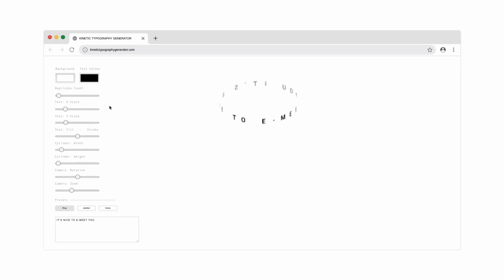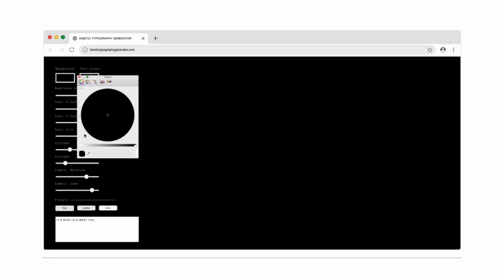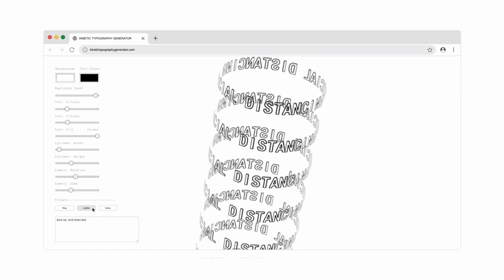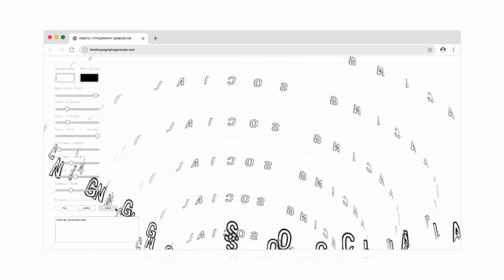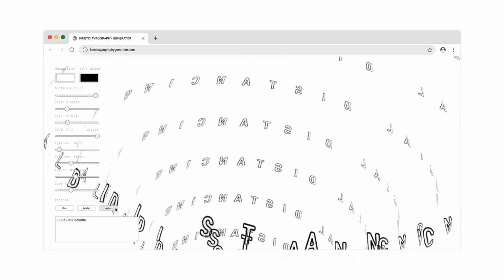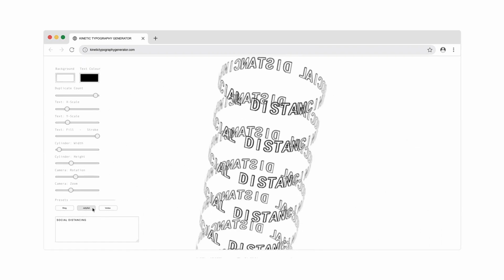NUS DID | Generative Kinetic Typography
The future of design might be in the creation of tools.
By Cynthia Chan